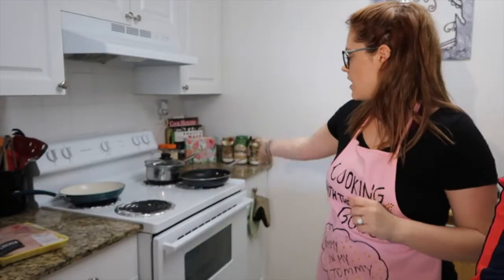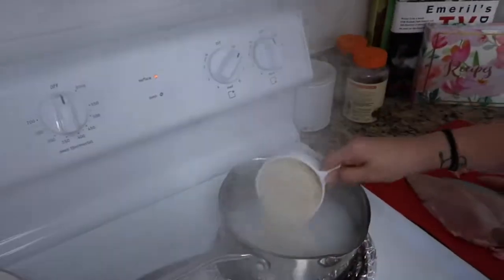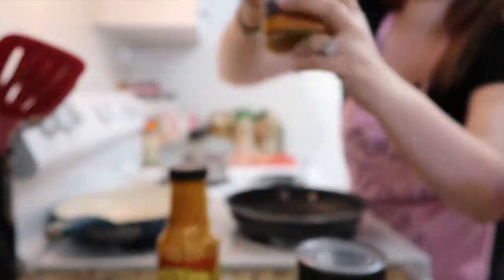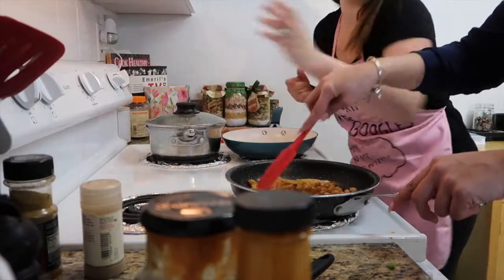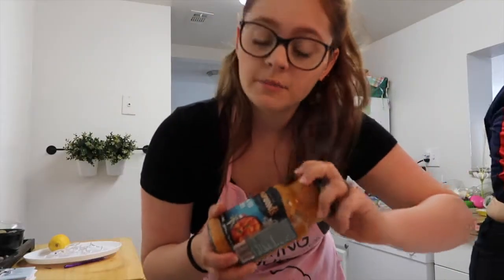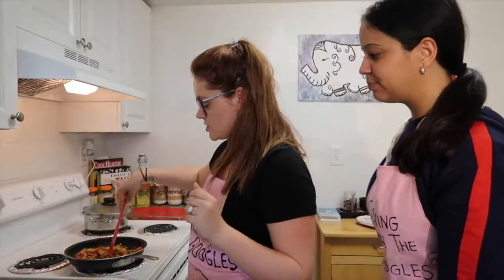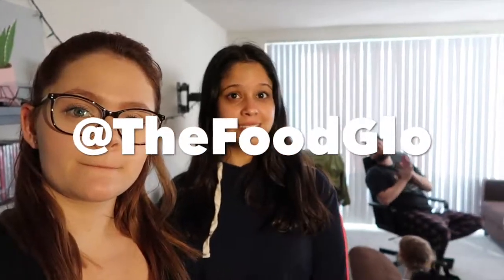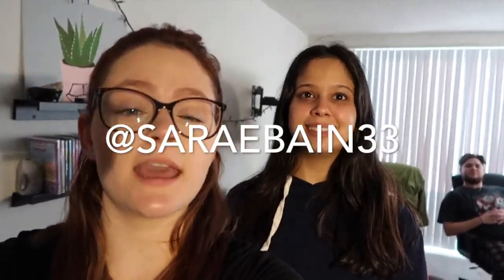YUMMY RED THAI CURRY CHICKEN | Cook With Me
Made RED THAI CURRY Chicken with rice today with @TheFoodGlo from instagram!